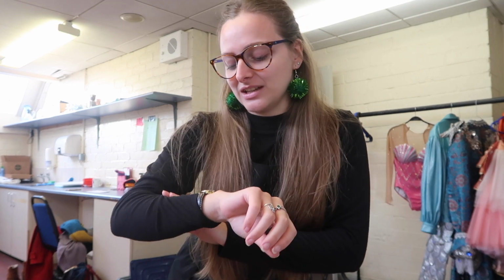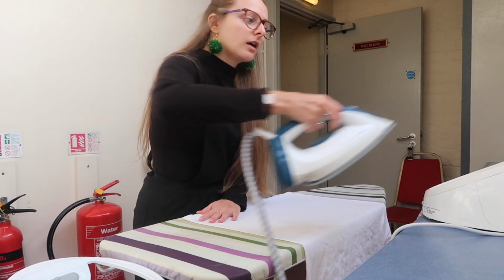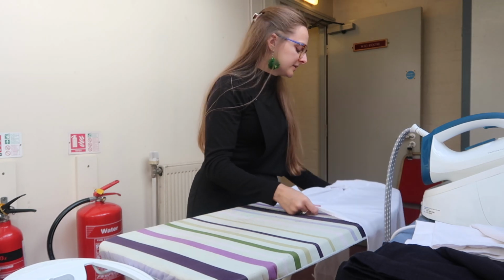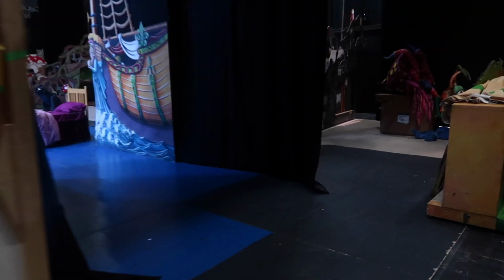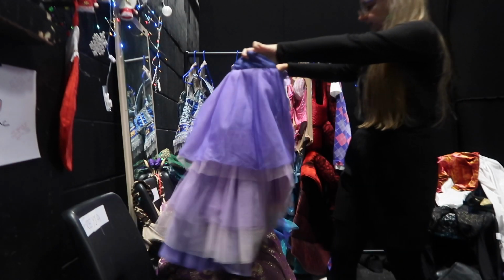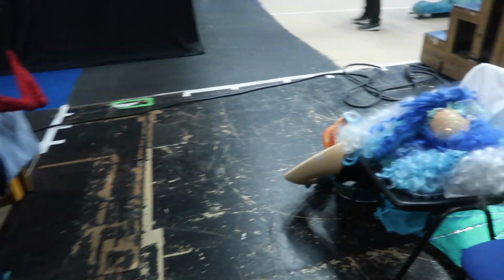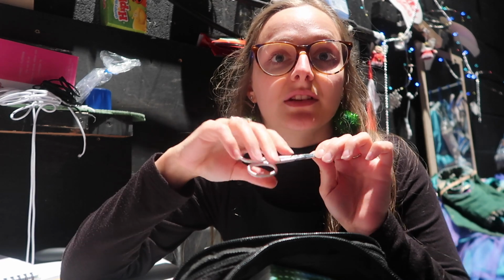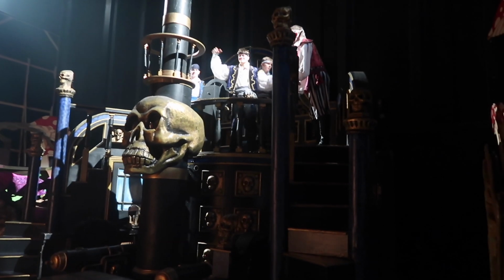A DAY IN THE LIFE OF THE HEAD OF WARDROBE! | VLOGMAS DAY 23 | Georgie Ashford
Thanks so much for the support! Absolutely no idea what I'm doing but that's the fun isn't it!

Lots of Love, Georgie xxx